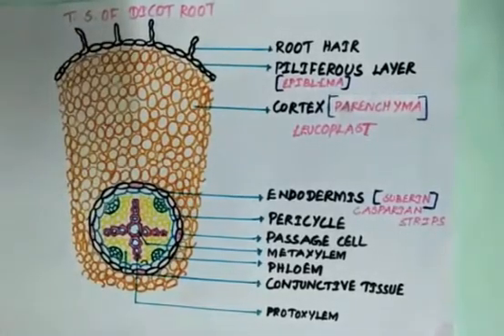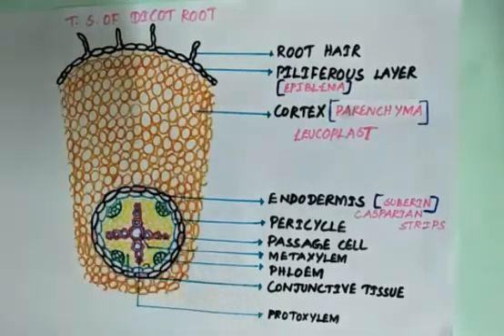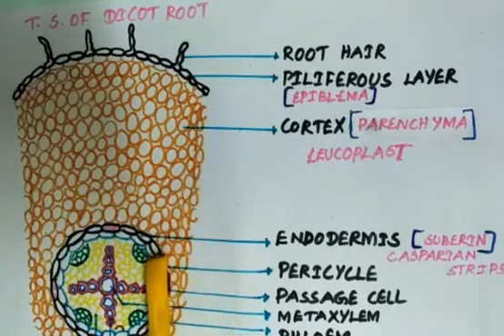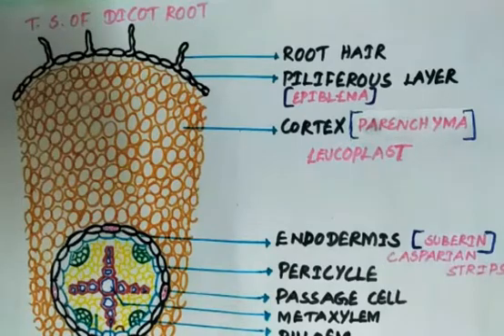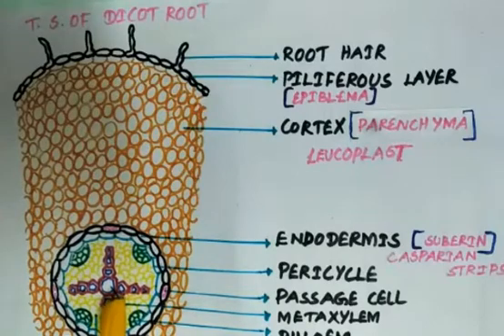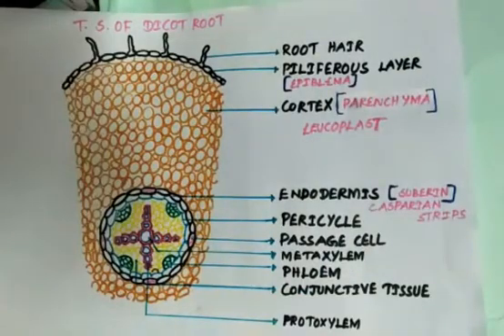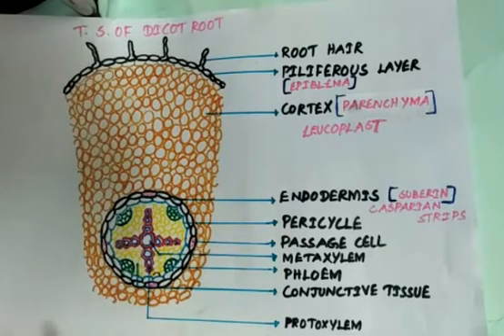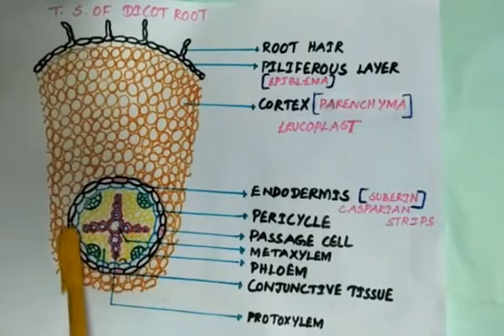Plant Anatomy -T.S Of Dicot Root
Hello guys today we are going to learn about TS of Dicot Root